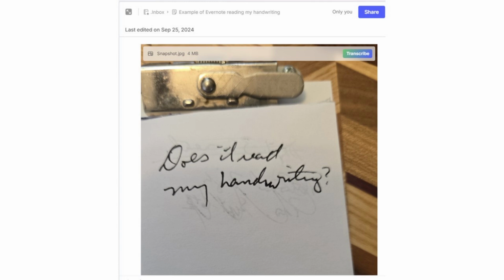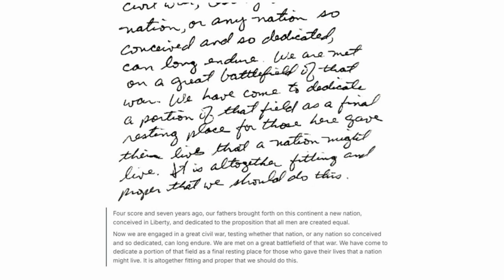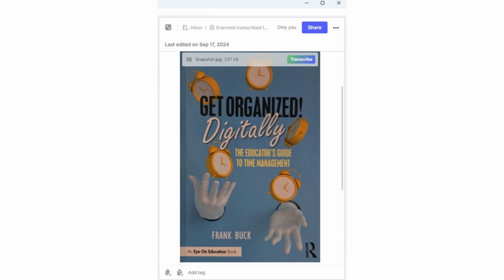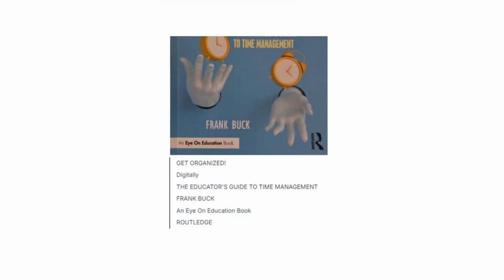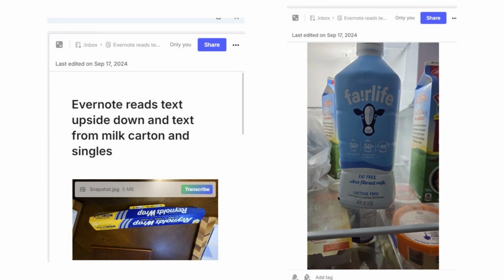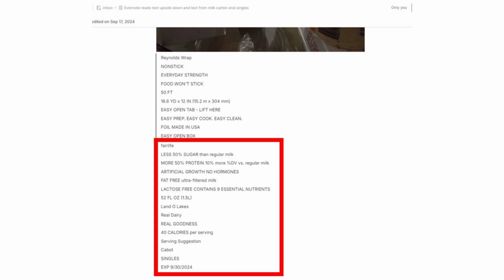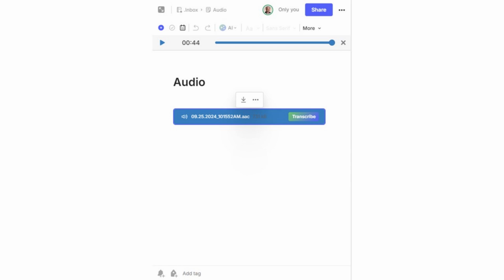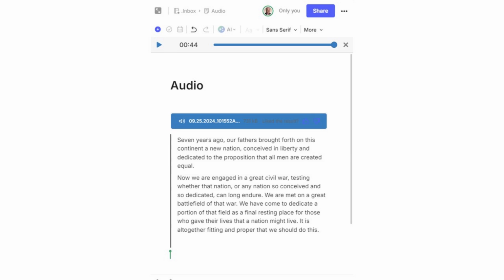Evernote Imagine & Voice To Text Transcription Is Here (And It's Great!)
Discover how Evernote's new transcription features revolutionize note-taking. Convert handwriting and voice to text effortlessly, boosting productivity and streamlining your workflow.

My name is Frank Buck, and I help busy people develop simple systems to get organized and be more productive. My aim is for people to say, "You changed my life." A clean desk, everything they have to do in one place, repeating tasks on autopilot, documentation handled, empty email inboxes, organized filing systems--both paper and digital. It's organization made easy. Life doesn't have to be as hard as we sometimes make it.